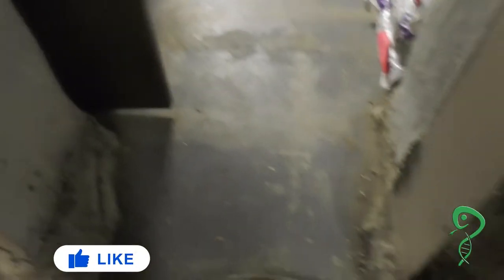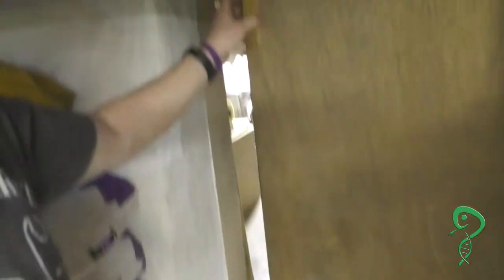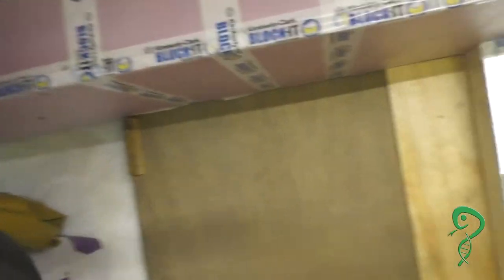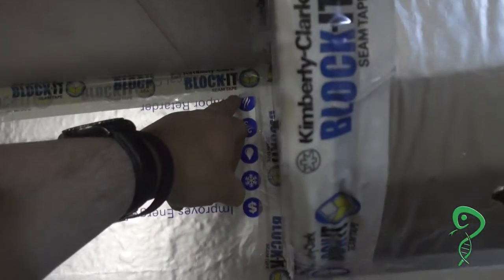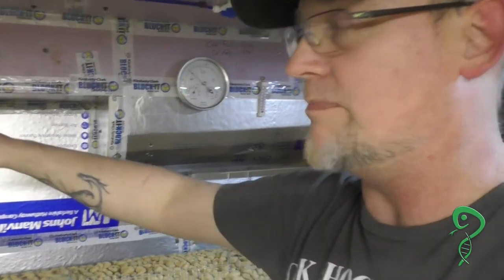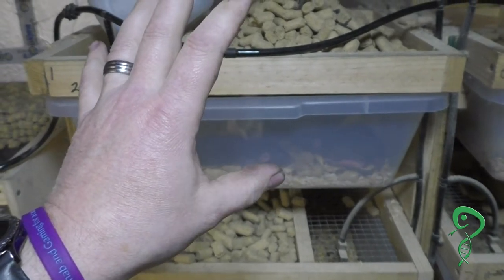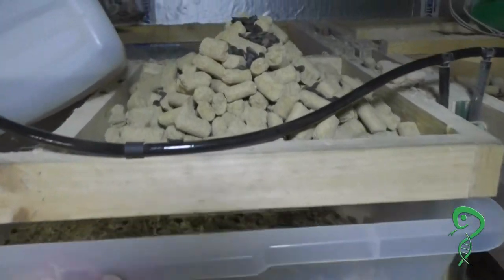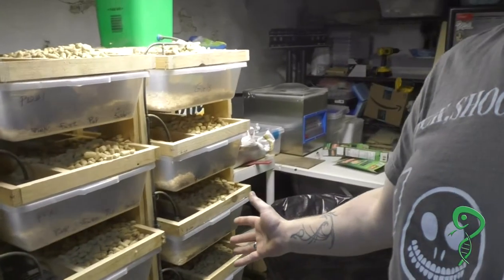Rodent Room Upgrades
Always looking to improve things, it's just the way I am. Check out the progression on what I am up to in our rodent room :)
Just a quickly filmed video as well. the computer where I do the editing was having, Nope!, issues this past week and I just got it straight...Ugg!